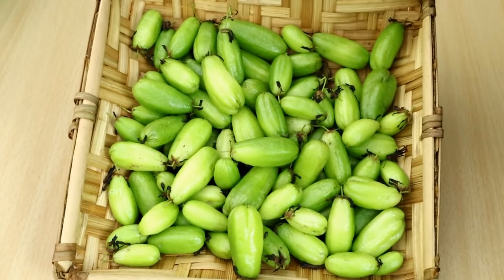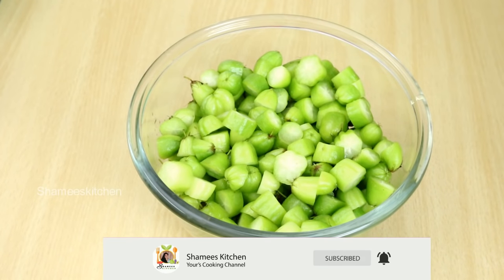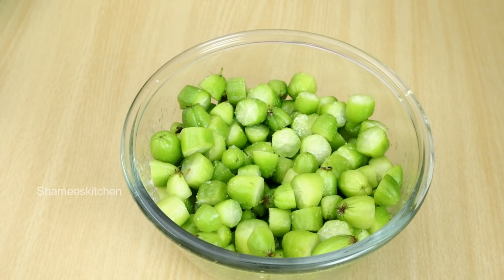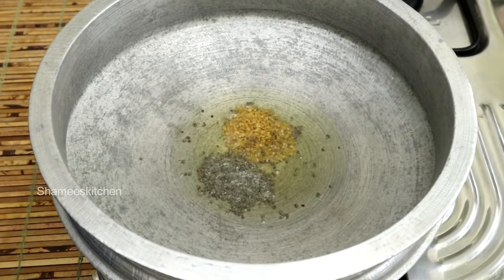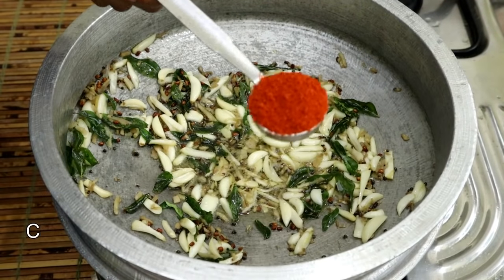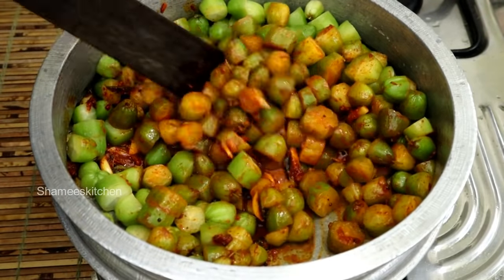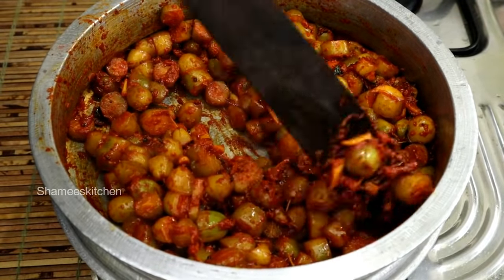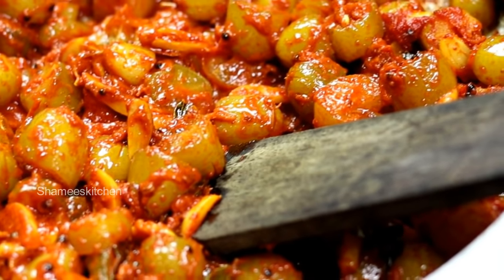Bilimbi Achar || ഈ അച്ചാര്‍ ഉണ്ടെങ്കില്‍ വേറൊന്നും വേണ്ട || Pickle Recipe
In this video we will see a delicious mouth watering Pickle Recipe...

INGREDIENTS:

Bilimbi- 1kg
Salt - Required
Fenugreek seeds - 1tsp
Curry leaves
Chopped Ginger - 75gm
Sliced Garlic -100gm
Hing - 1/2tsp
Jaggery - 1tbsp
Vinegar - 1/2cup